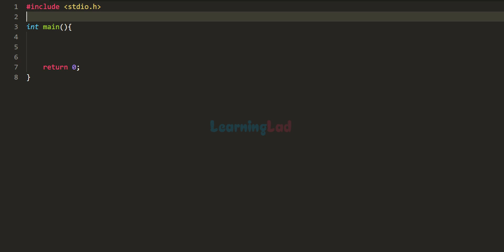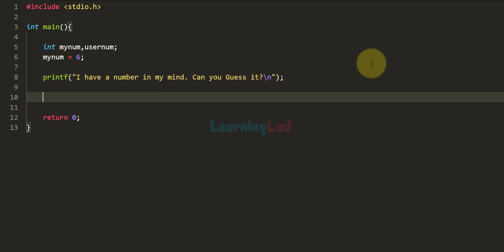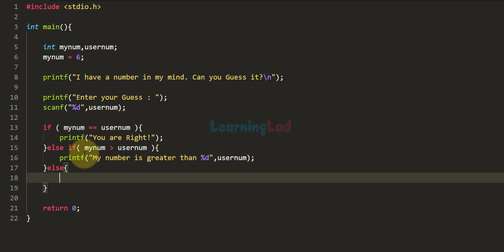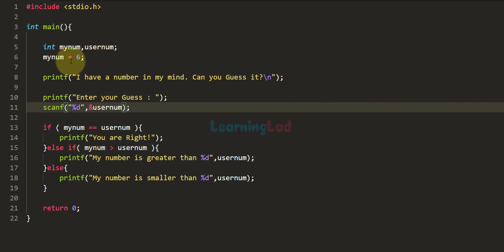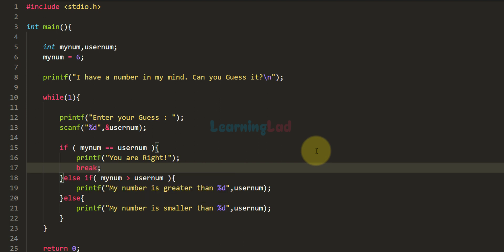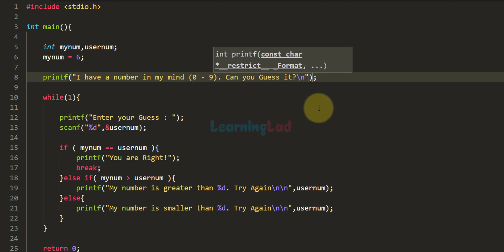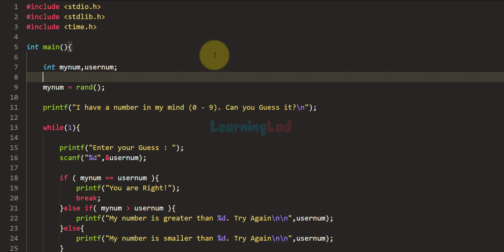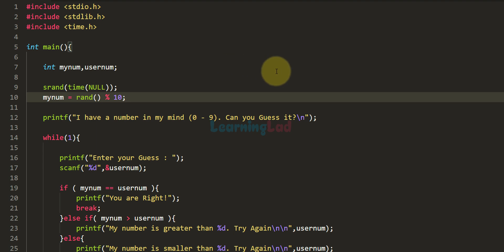Guess the Number Game | C Programming Tutorial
In this tutorial we will write a C Program where the program will generate a random number and the user has to guess the number.

Depending on the number the user will enter the program will display the appropriate message.

In c language rand function is used for getting random numbers. To make sure that we get different sequence of random numbers for separate runs, we use srand function and pass the system time in seconds using time function.

To use rand and srand functions, we need to include stdlib header file and for getting time using time function we need to include time.h header file.